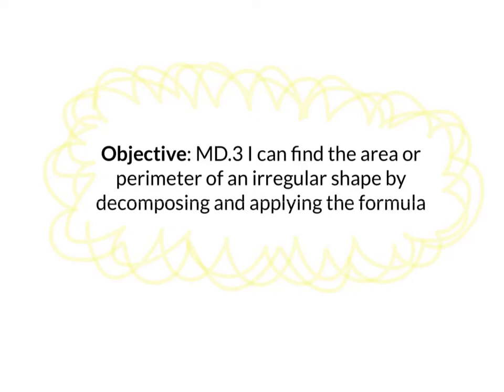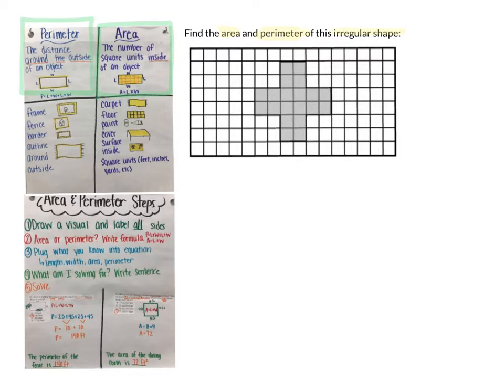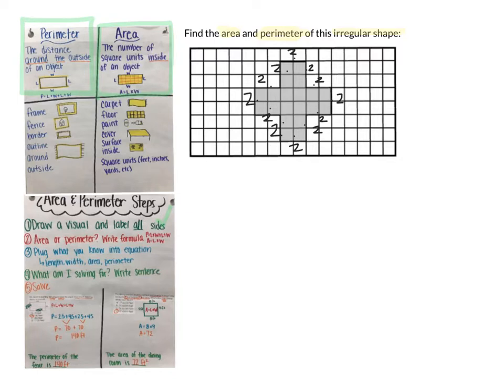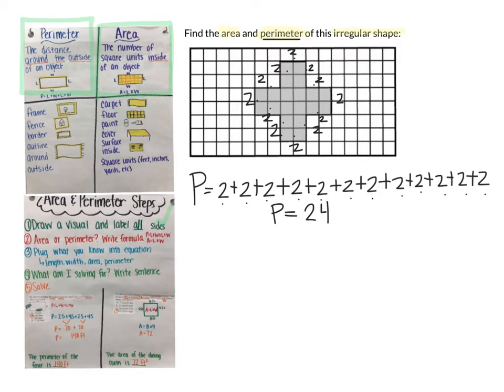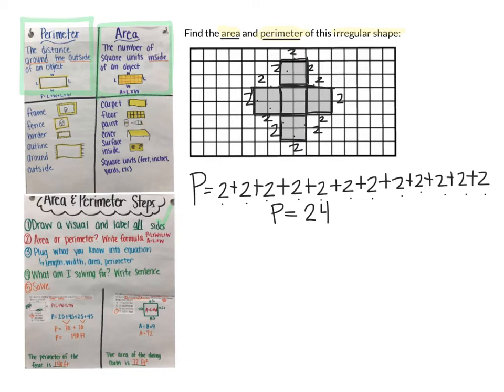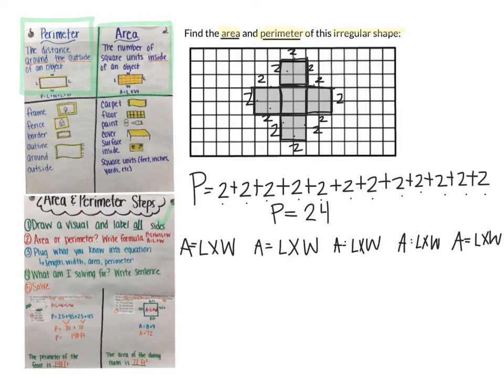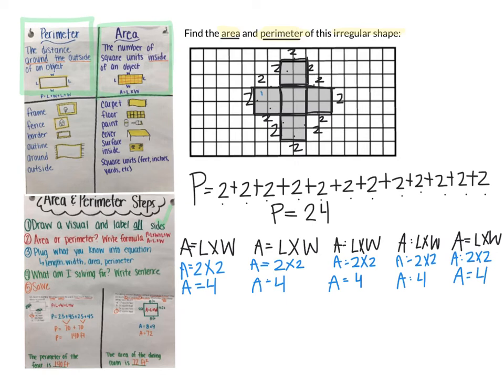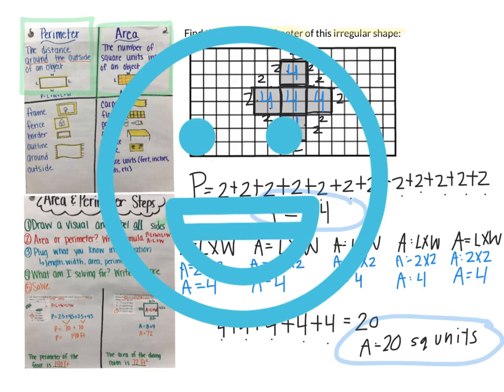MD. 3 Tuesday We Do